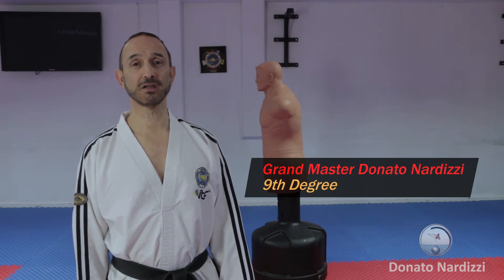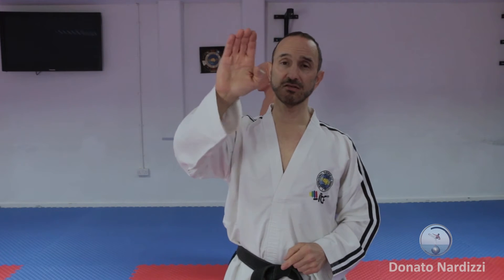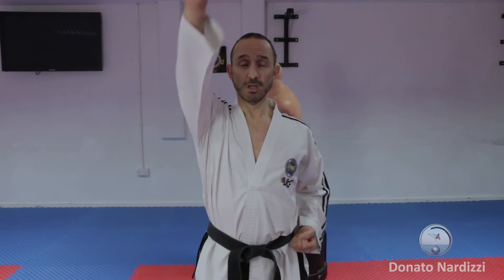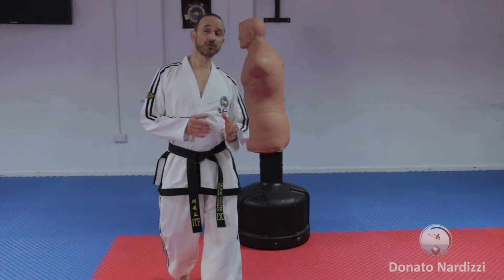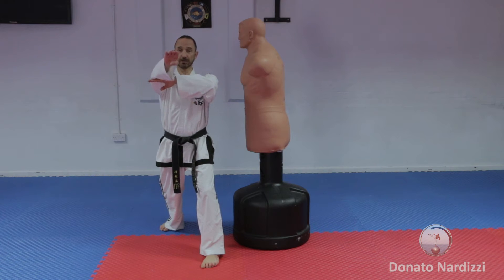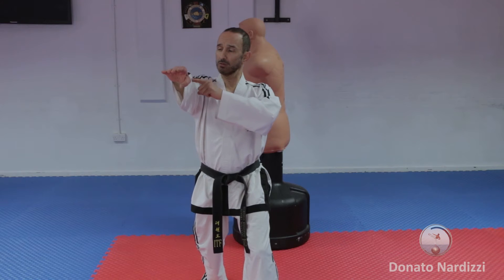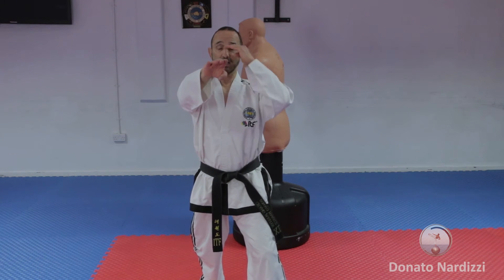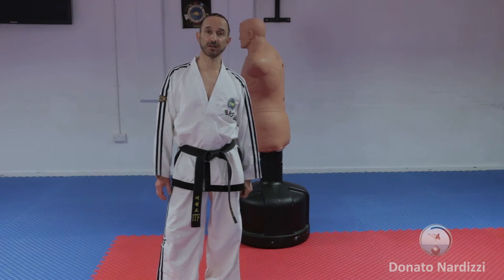Reverse Knife-Hand Front Strike (Sonkal Dung Ap Taerigi) - Taekwon-Do Lesson #66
This video shows you how to perform a Reverse Knife-Hand Front Strike (Sonkal Dung Ap Taerigi). I describe the tool used, what targets to aim for, the stances that can be used, and what variations there are. I also explain how to get power in the technique.